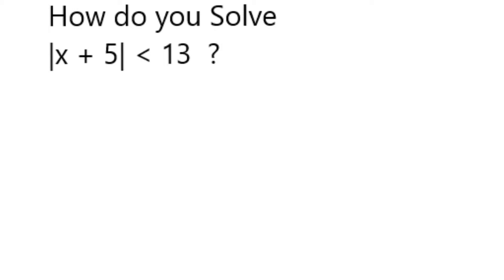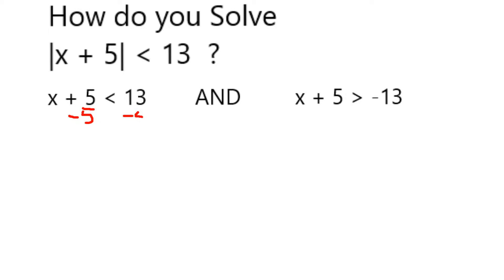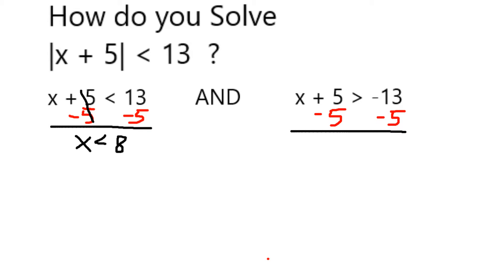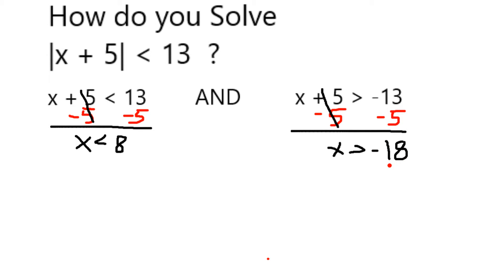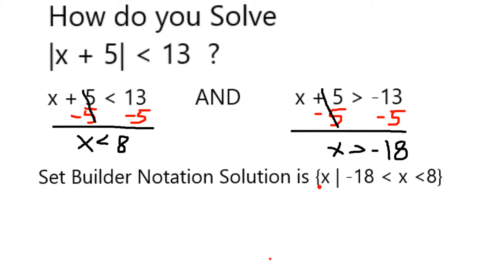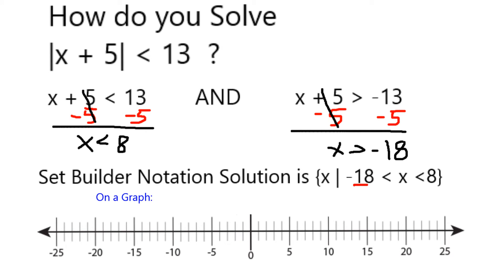Solve | x+ 5 | less than 13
Example of how to solve an absolute value equation and  represent the solution in set builder notation or on a number line.  See solution on Cymath: